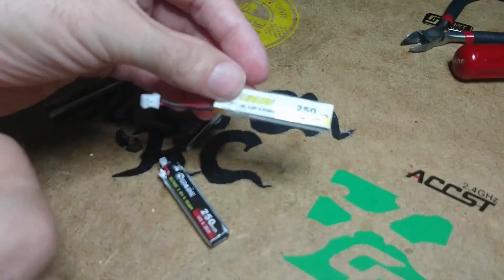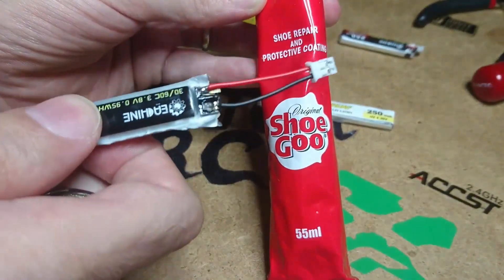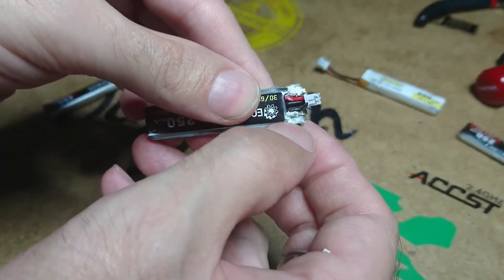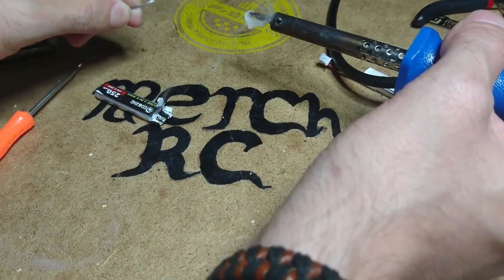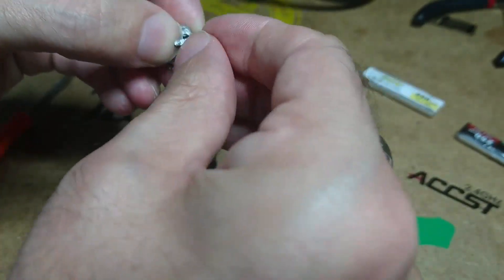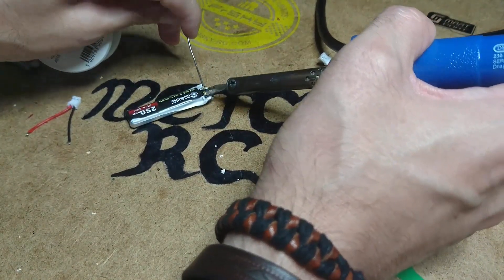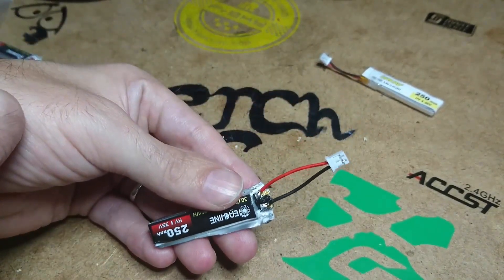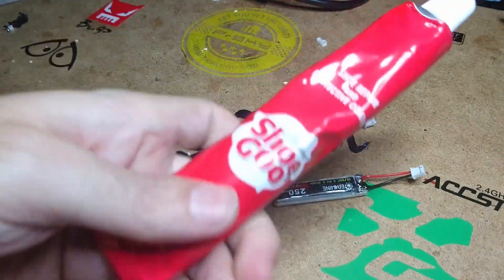Whoop Lipo Battery Connecter PH 1.25 To JST PH 2.0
How to remove 1S lipo battery  PH 1.25 plugs and upgrade them to JST PH 2.0